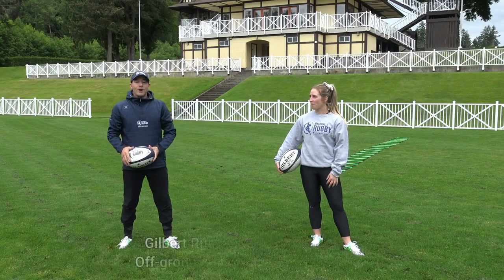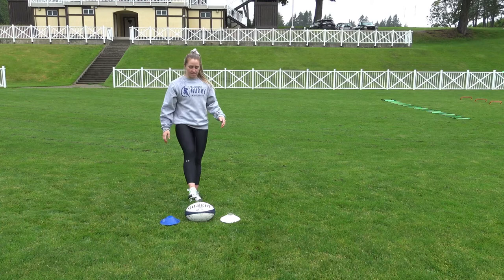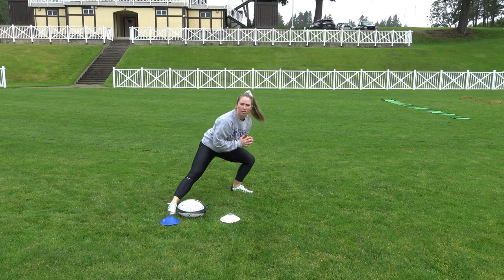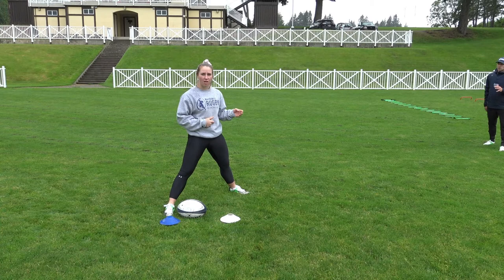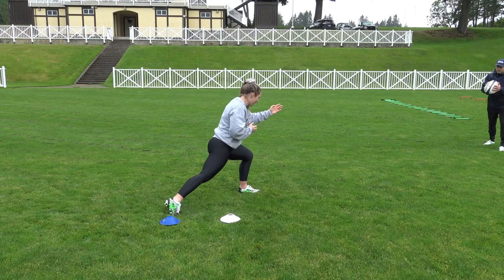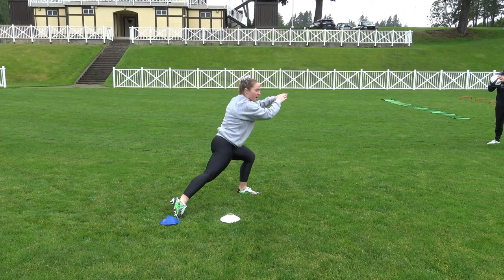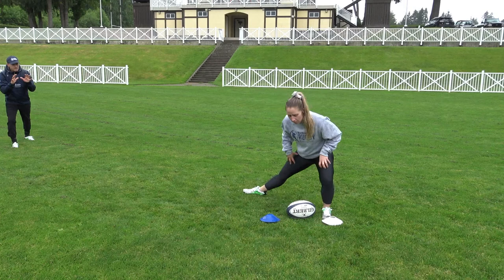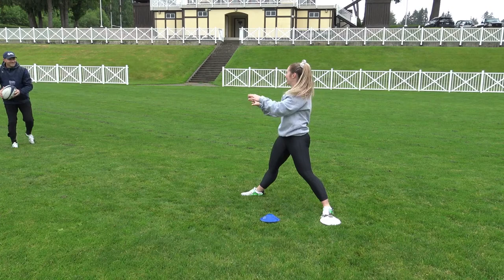Gilbert Rugby Canada Skill Series - Off-ground pass with Kayla Moleschi - Part 1 of 3